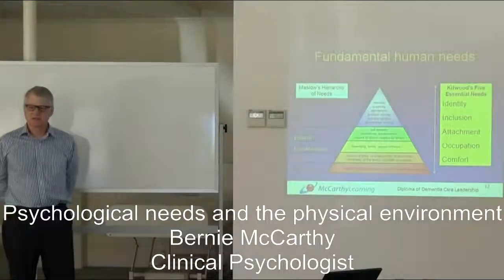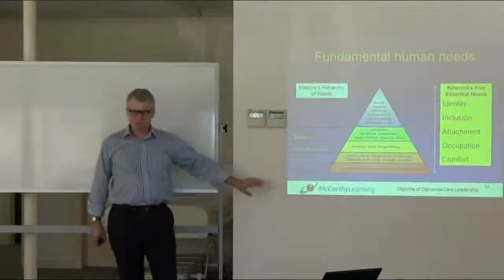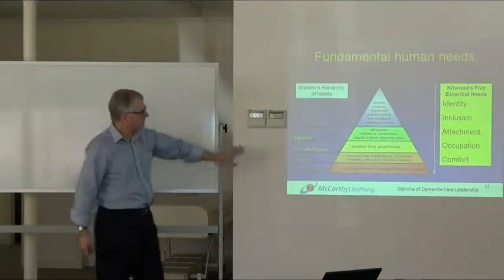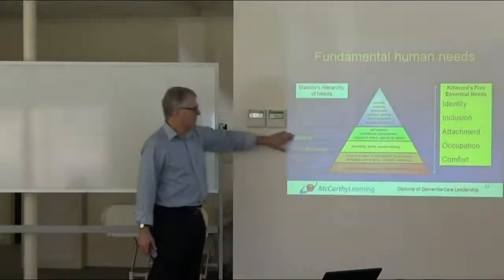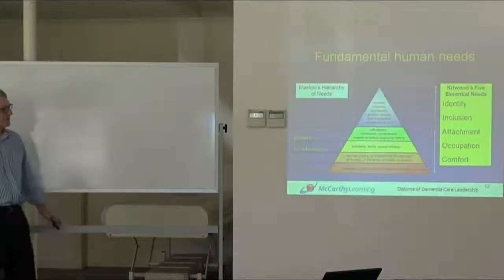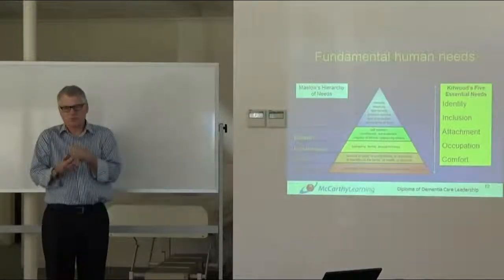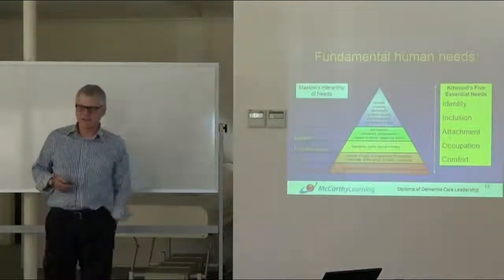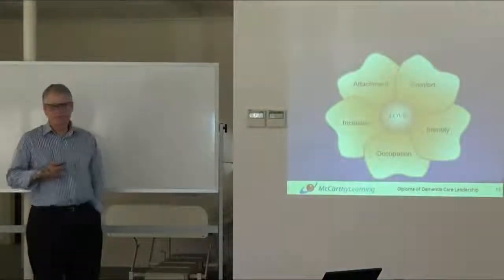Psychological needs and the physical environment